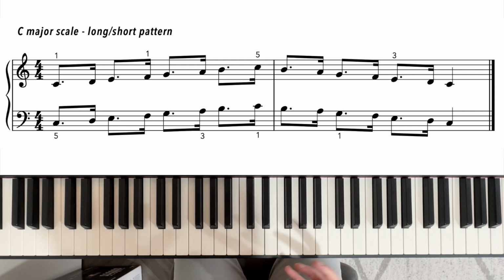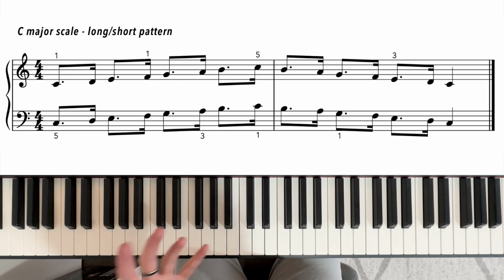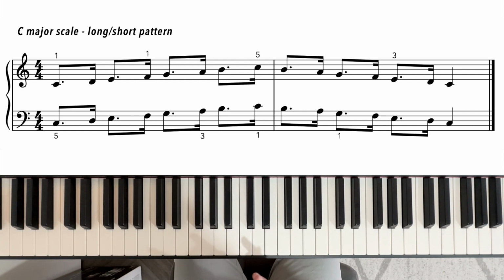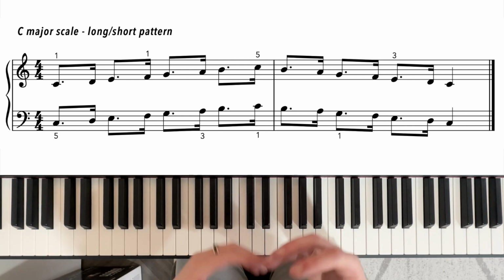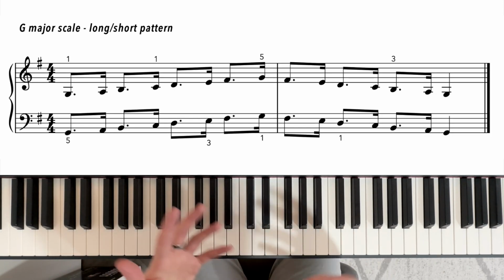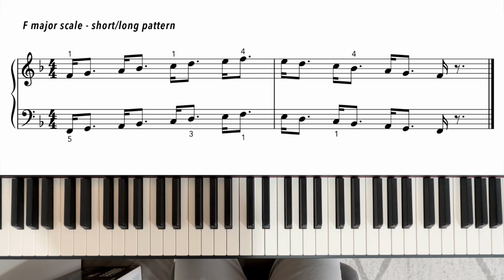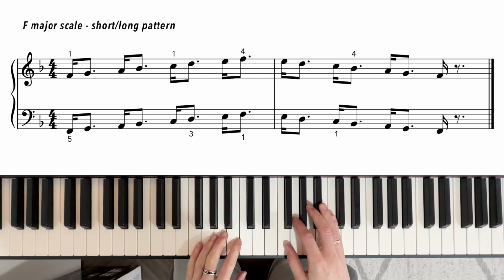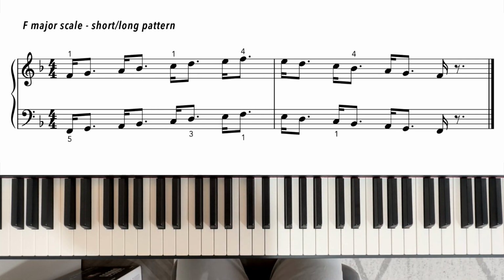Beginner Piano Course Level 3 | 10. Scales with dotted rhythms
This lesson is part of the Level 3 Lesson book in the Beginner Piano Course for Solo Learners by Stefan Wyatt. You can join the course for free and get access to all the lessons. You can also buy the Level 3 Lesson Book in print or ebook format. Links above!